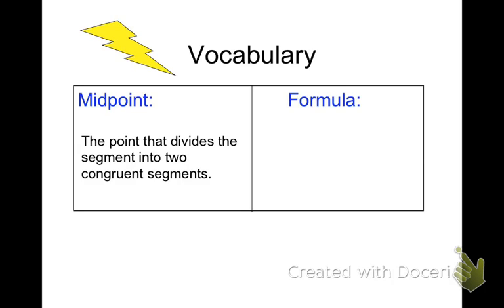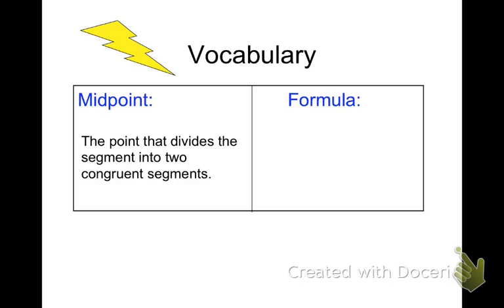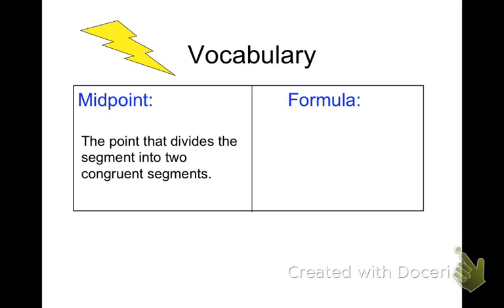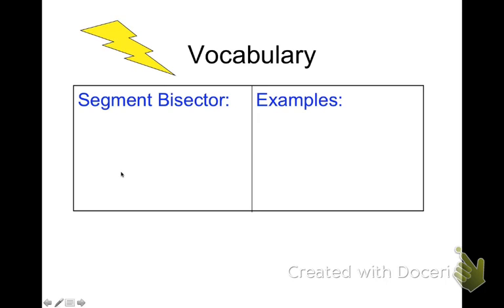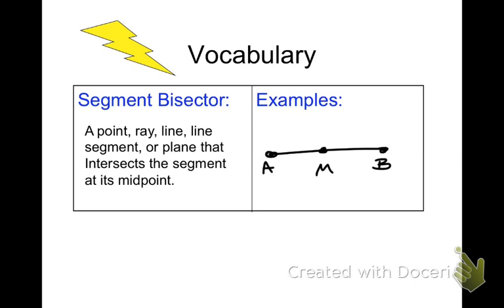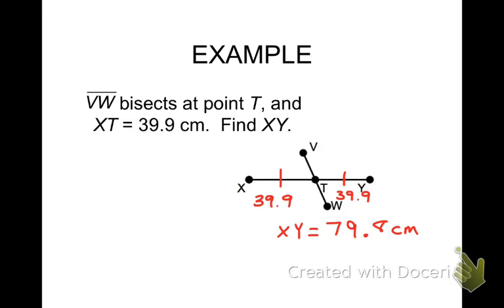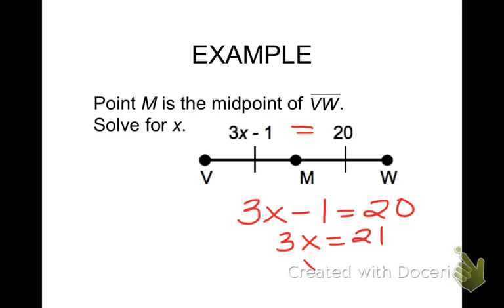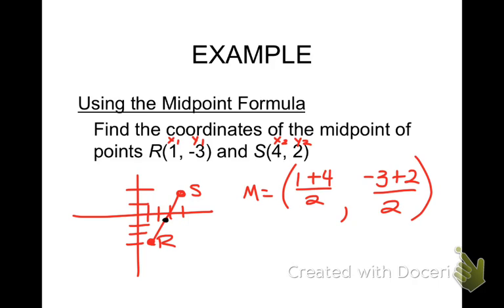9/9/15 GEO Section 1.3 part 1